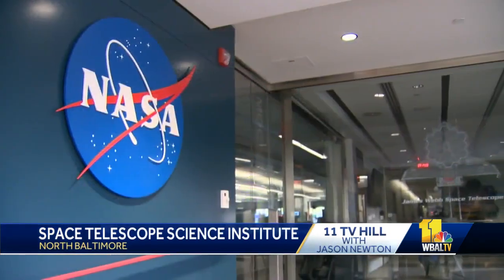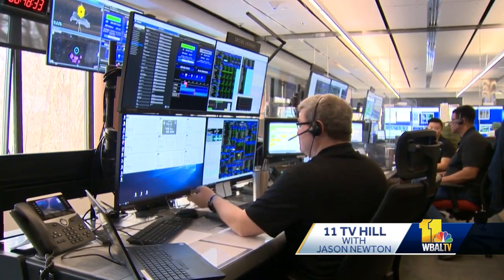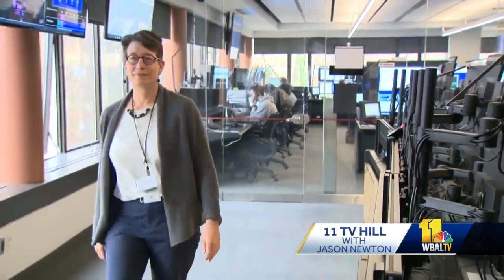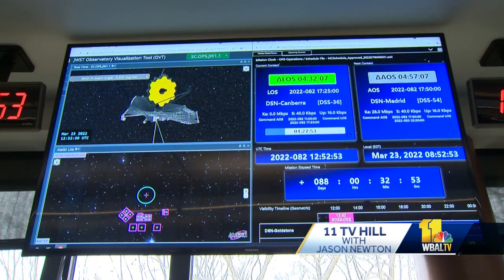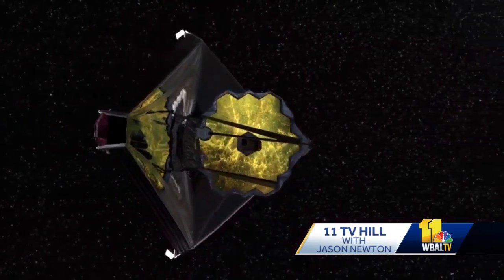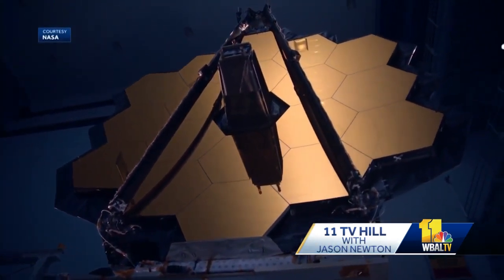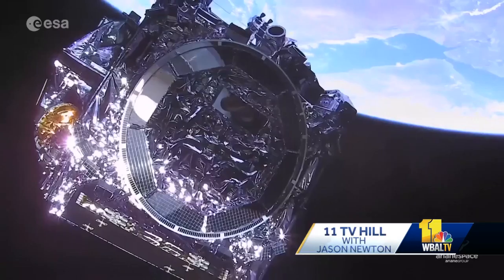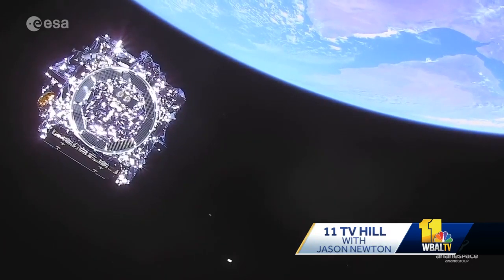11 TV Hill: NASA Webb Telescope unlocks mysteries of our universe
Unlocking the mysteries of our universe: The James Webb Space Telescope will give us an understanding of our solar system like we've never seen before. While reaching this point took decades, the mission started in north Baltimore! 11 TV Hill takes you to the Space Telescope Science Institute at the campus of Johns Hopkins University, where the team serves as the science and operations center for the Webb Telescope. The journey to this moment started 18 years ago, and 11 TV Hill correspondent Tommie Clark joins us from mission control with a look at how we got here and what's to come.